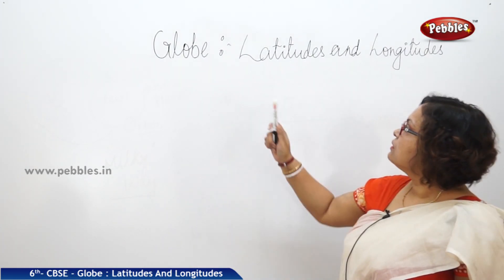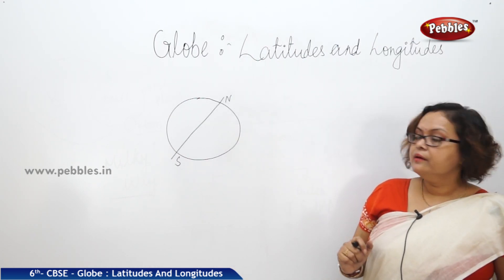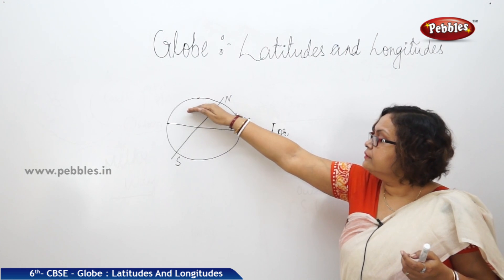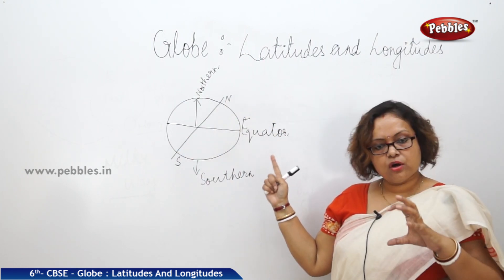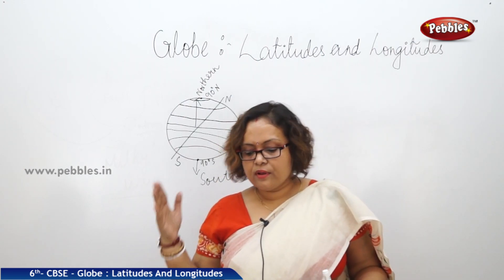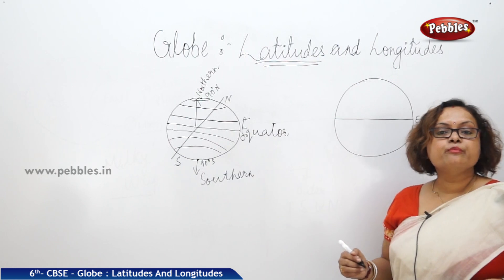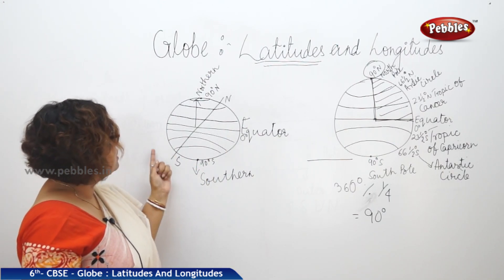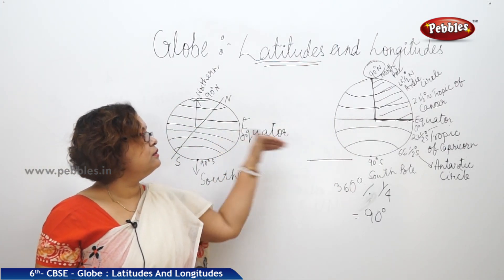CBSE Syllabus Class 6th std Social Studies | Globe Latitudes And Longitudes | Part - 1